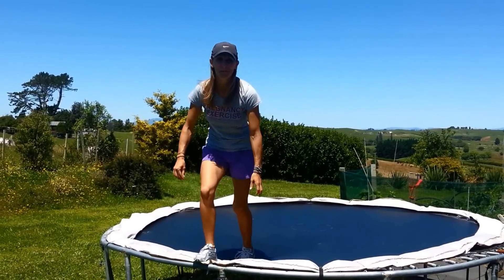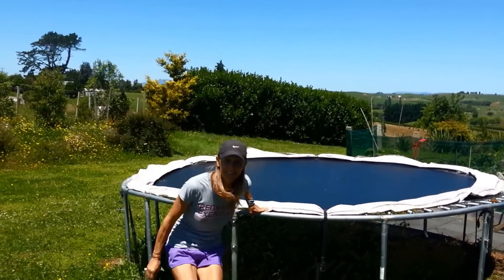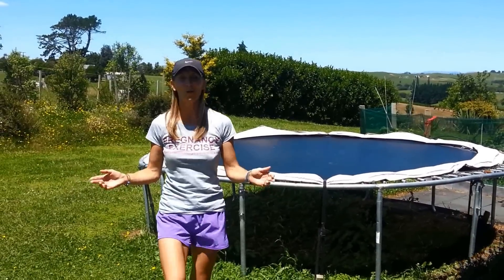Pelvic Floor Muscle Exercise During Pregnancy- Kegels Should I do it?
Pelvic Floor Muscle (Kegel) Exercises during your Pregnancy. lets you know why you shouldn't do Kegel exercises during your Pregnancy if you are exercising regularly. Avoid kegel exercise during pregnancy and do them correctly post pregnancy. See how strengthening other muscle groups prepares your body for labour birth and beyond instead of doing kegel exercises. Have a look at my latest blog that goes with this video